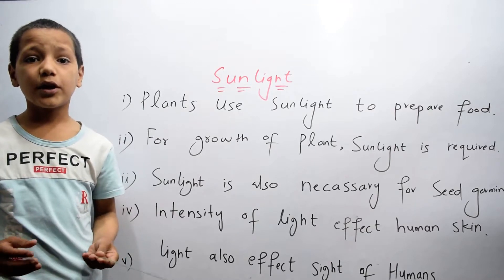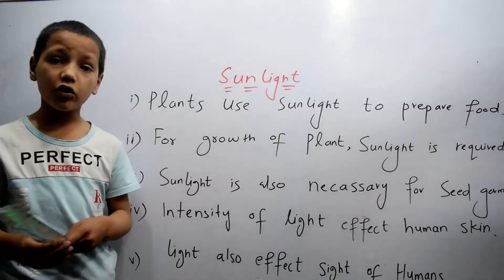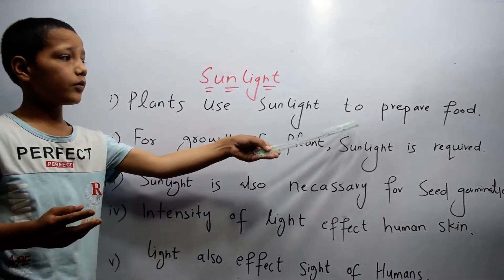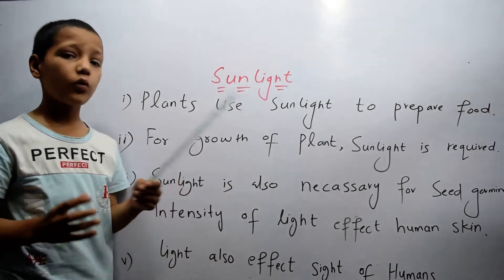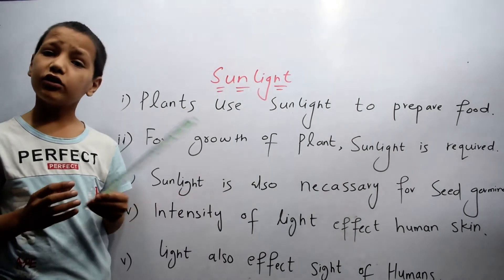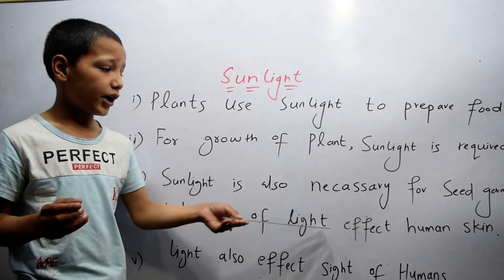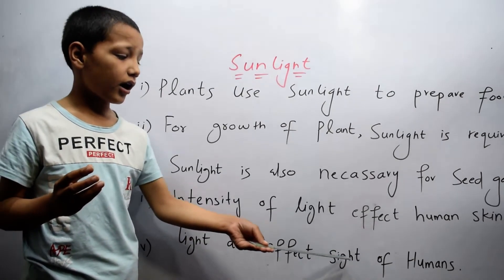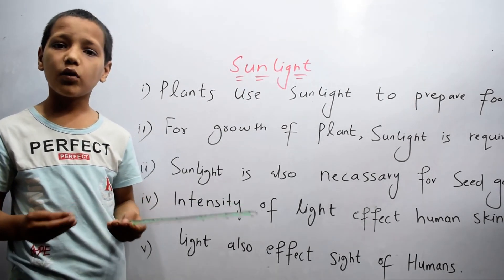Importance of Sunlight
There are many importance of sunlight:
1. Plant use sunlight to prepare food.
2. For growth of plant, sunlight is require.
3. Sunlight is also necessary for seed germination.
4.  Intensity of light effects on human skin.
5. Light also effect sight of human.